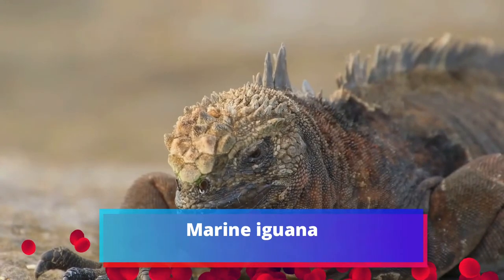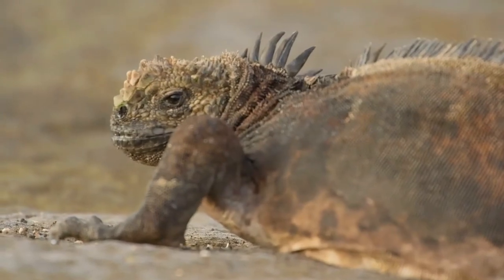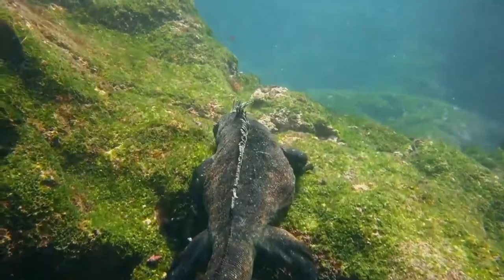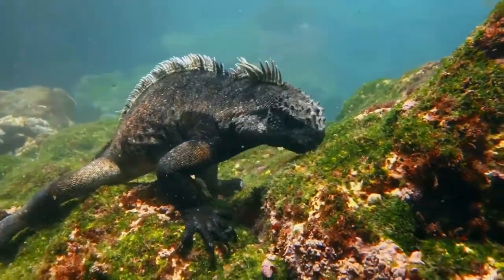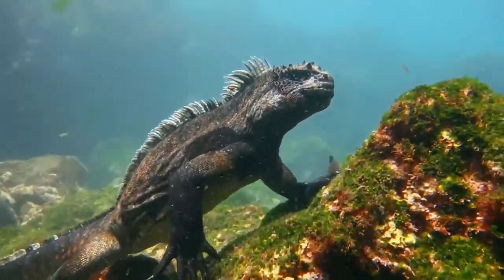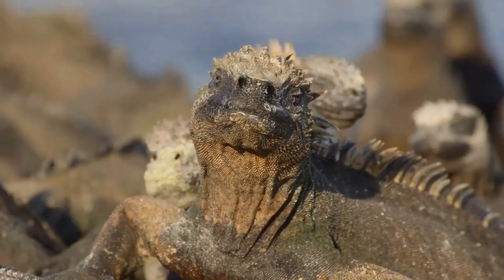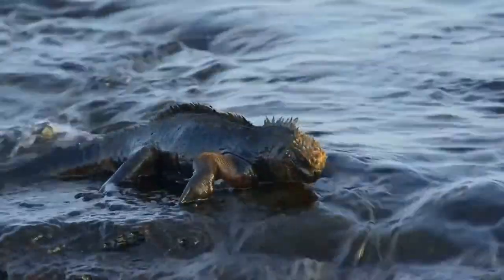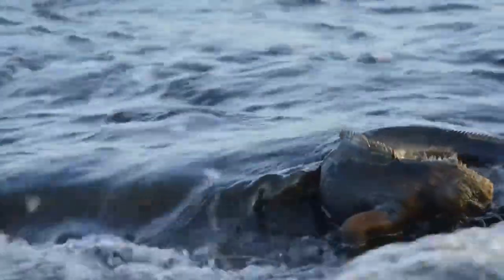marine iguana facts 🦎 sea iguana 🦎 saltwater iguana 🦎 Galápagos marine iguana 🦎Galápagos Islands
The marine iguana (Amblyrhynchus cristatus), also known as the sea iguana, saltwater iguana, or Galápagos marine iguana, is a species of iguana found only on the Galápagos Islands. Unique among modern lizards, it is a marine reptile that has the ability to forage in the sea for algae, which makes up almost all of its diet. Large males are able to dive to find this food source, while females and smaller males feed during low tide in the intertidal zone. They mainly live in colonies on rocky shores where they bask after visiting the relatively cold water or intertidal zone, but can also be seen in mangrove swamps and beaches. Large males defend territories for a short period, but smaller males have other breeding strategies. After mating, the female digs a nest hole in the soil where she lays her eggs, leaving them to hatch on their own a few months later.
Marine iguanas vary in appearance between the different islands and several subspecies are recognized. Although relatively large numbers remain and it is locally abundant, this protected species is considered threatened, primarily from El Niño cycles, introduced predators and chance events like oil spills.
Marine iguanas have a thickset body and relatively short, robust limbs. Adults have a row of spines extending from the nape, along the back to the tail. Males have longer spines, and larger bony plates on the top of their head than females. There are some differences in the spines depending on the island and they are most elaborate on Fernandina. The scales on the top of the head of the marine iguana are quite conical and pointed. Although less extreme, the same can be seen in the Galápagos land iguanas, while these scales at most are slightly domed in other iguanas. Overall the skeleton of the marine iguana shows many similarities with the chuckwallas, but this is an example of homoplasy, as the two are not closely related.
Female marine iguanas reach sexual maturity at the age of 3 to 5 years, while males reach sexual maturity at the age of 6 to 8 years. Sexual maturity is marked by the first steep and abrupt decline in bone growth cycle thickness. Marine iguanas can reach an age of up to 60 years, but average is 12 years or less. The marine iguana forages almost exclusively on red and green algae in the inter- and subtidal zones. At least 10 genera of algae are regularly consumed, including the red algae Centroceras, Gelidium, Grateloupia, Hypnea, Polysiphonia and Pterocladiella. In some populations the green algae Ulva dominates the diet.